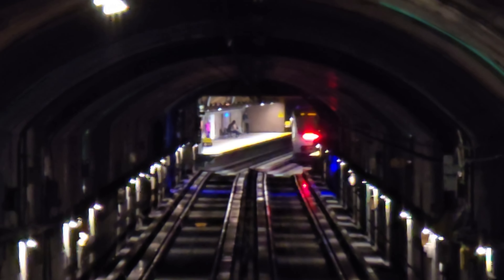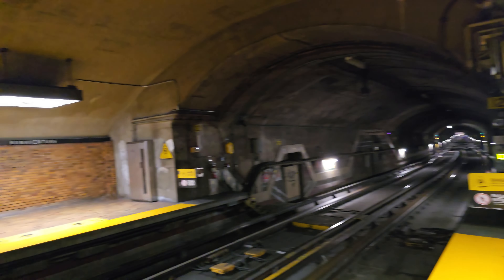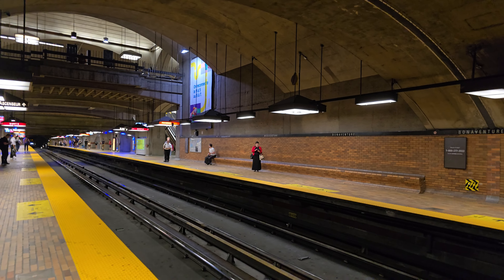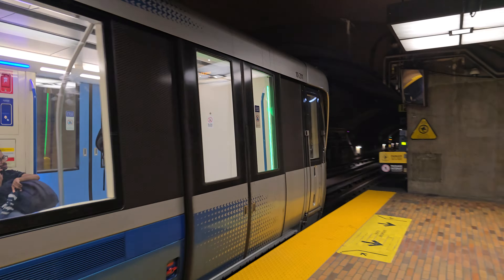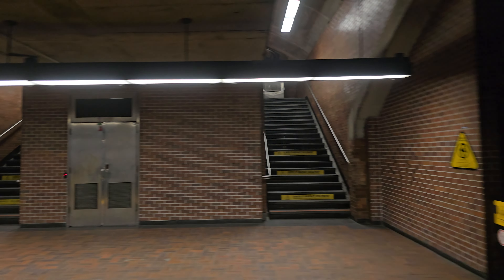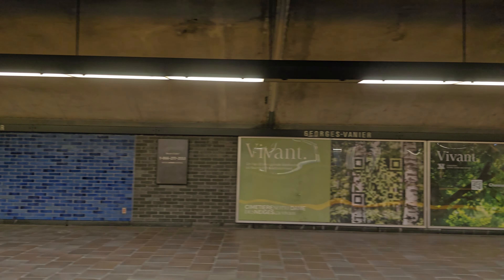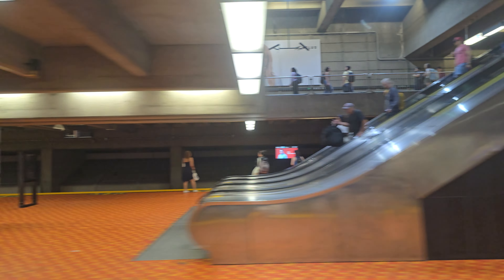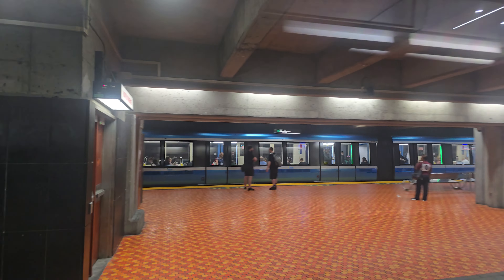Afternoon rush hour Montreal Metro ride between Bonaventure and Lionel-Groulx metro stations 🟠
A metro ride on the Orange Line of the Montreal Metro from Bonaventure metro station to Lionel-Groulx metro station during afternoon rush hour.

This video was filmed on Monday, July 10, 2024 starting at approximately 5:57 pm Eastern Canadian Time. The ride was aboard AZUR metro train Set 21.